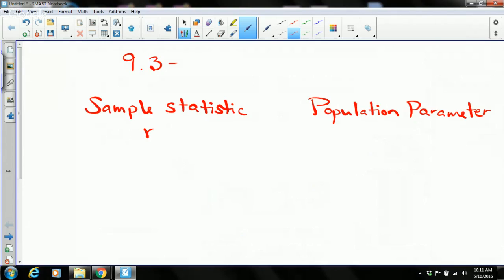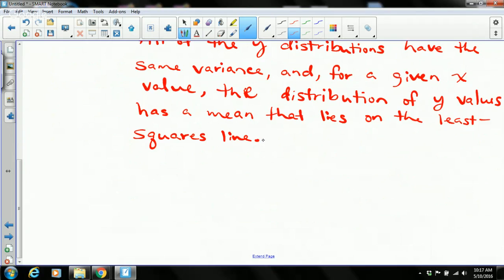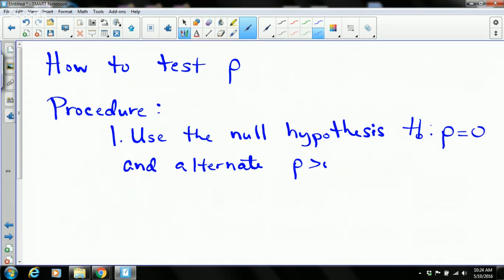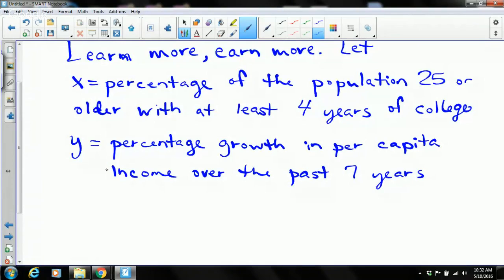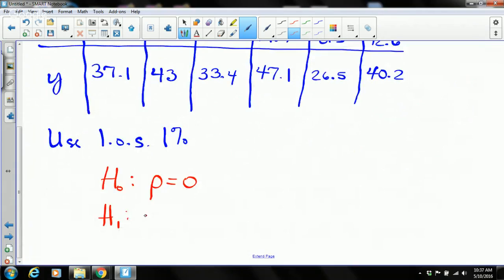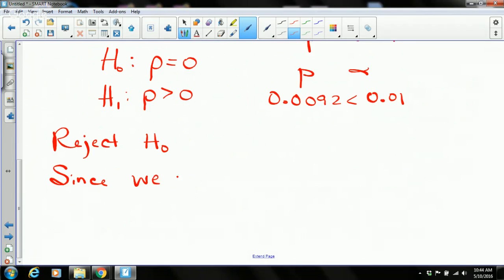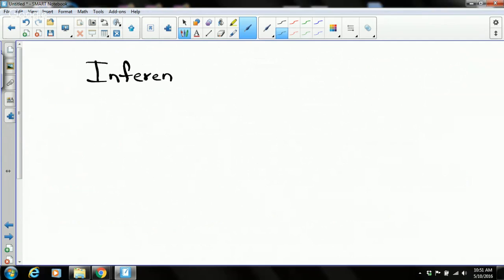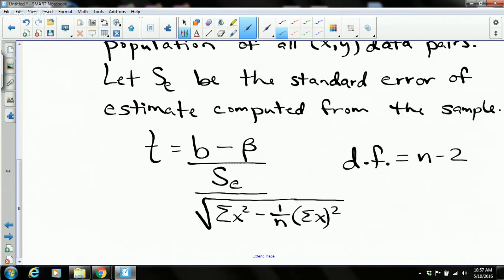9.3 Inferences for Correlation and Regression